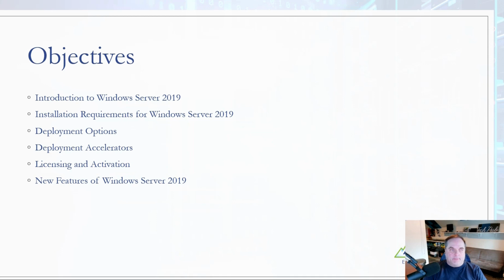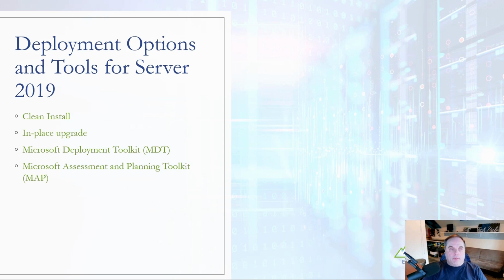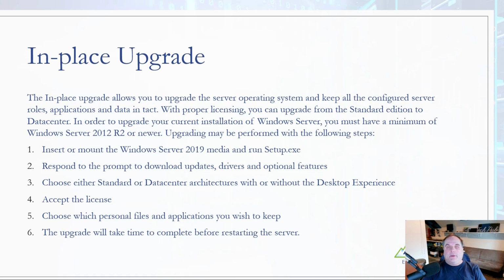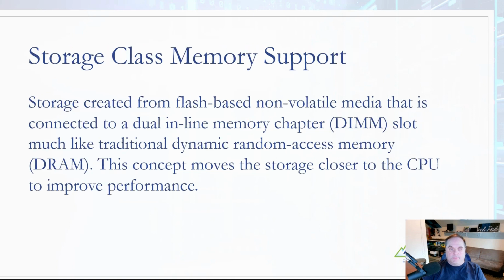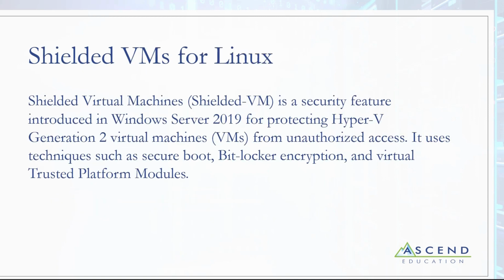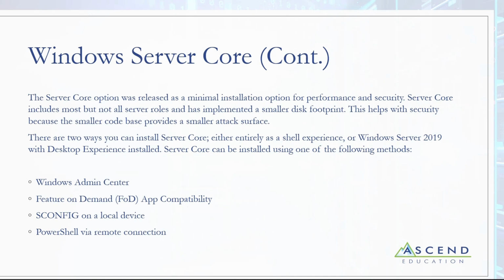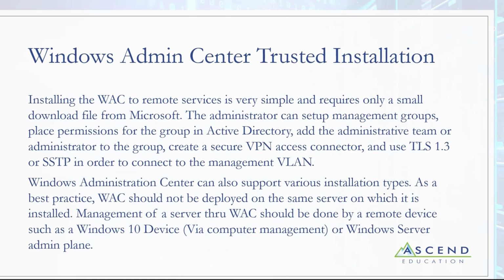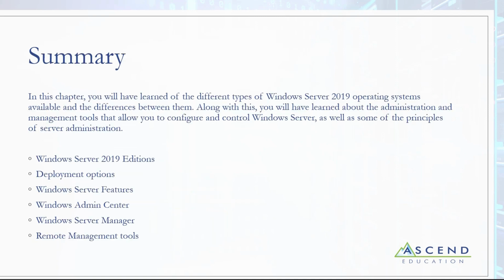CCC 279W 2019 Module 1